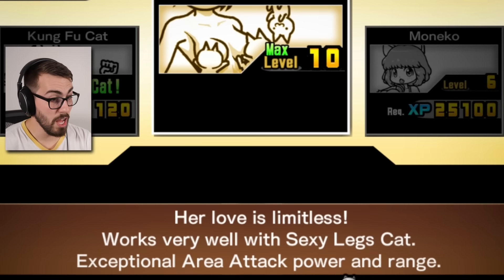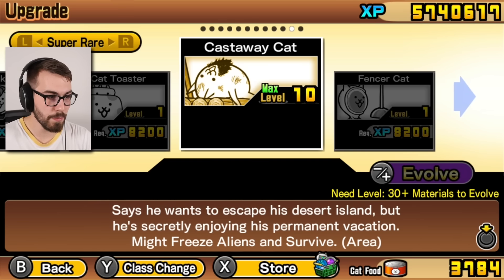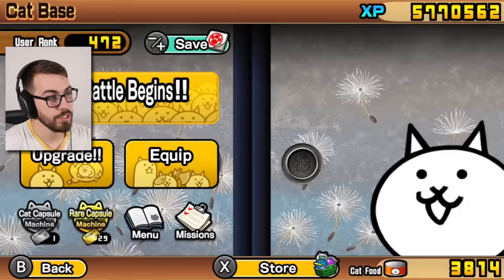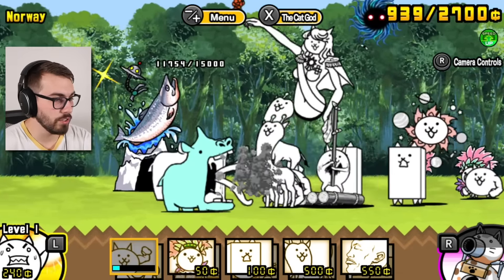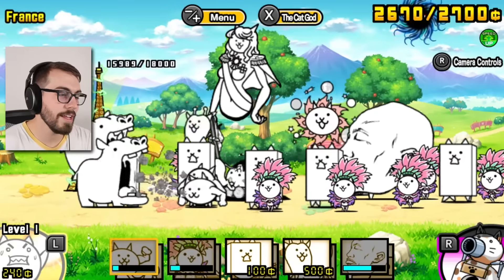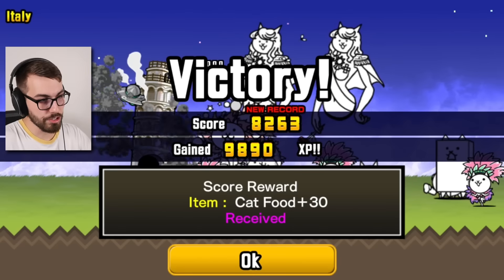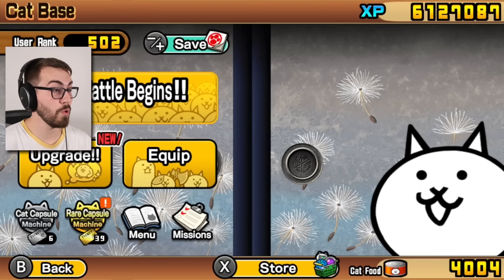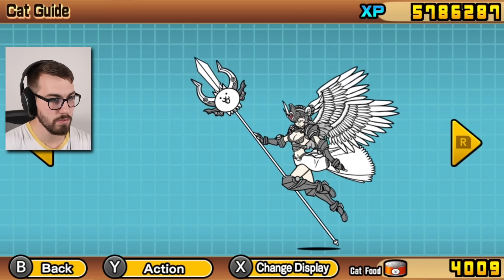Unlocking and Evolving VALKYRIE CAT! (Battle Cats Unite #5)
Today we're taking on Into the Future and unlocking some awesome new cats along the way!